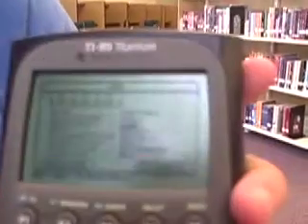Working with the TI89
This is only temporary!